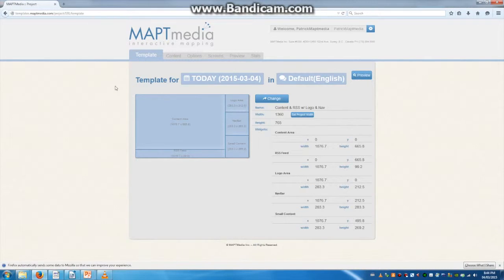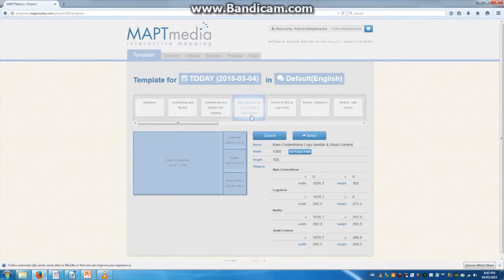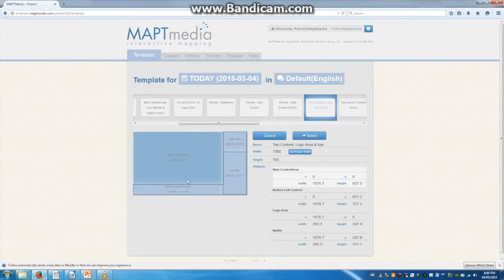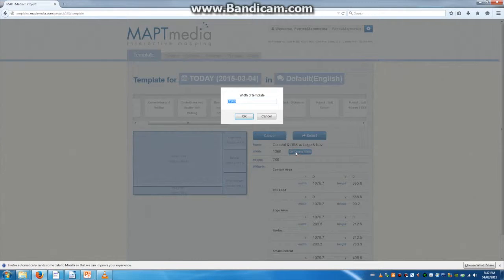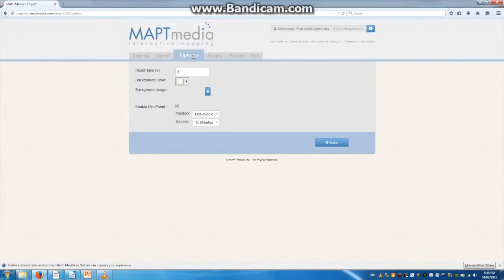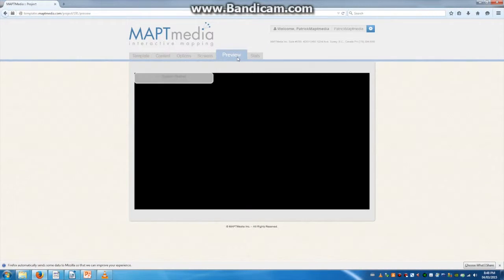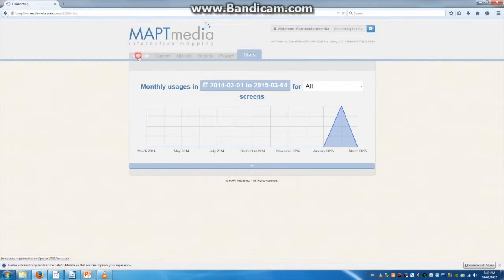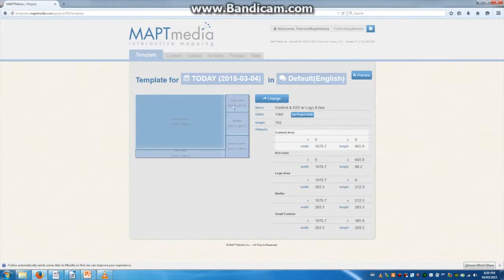MAPTmedia - This video has been replaced with the link below.